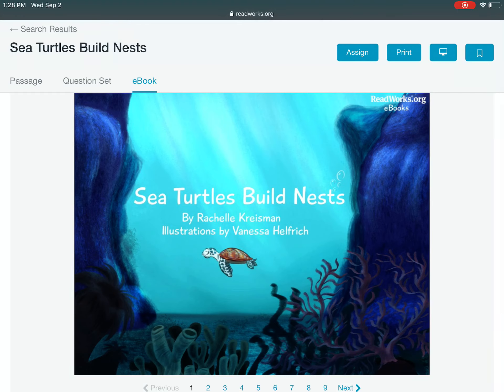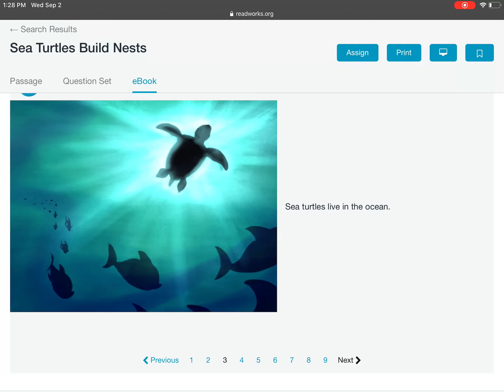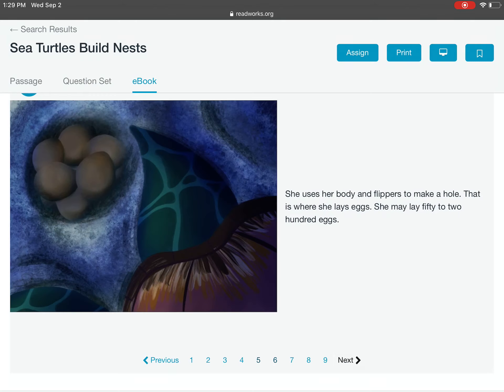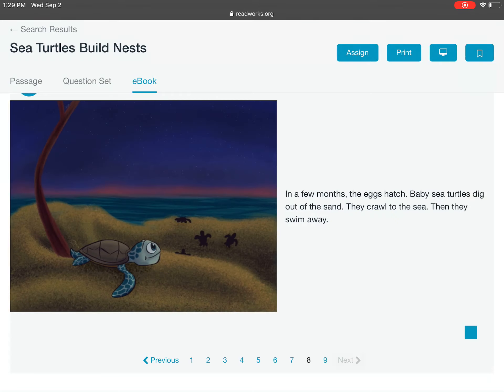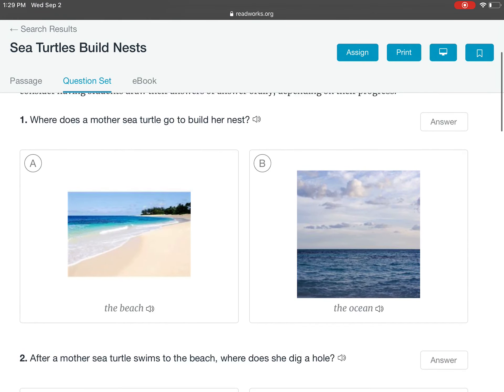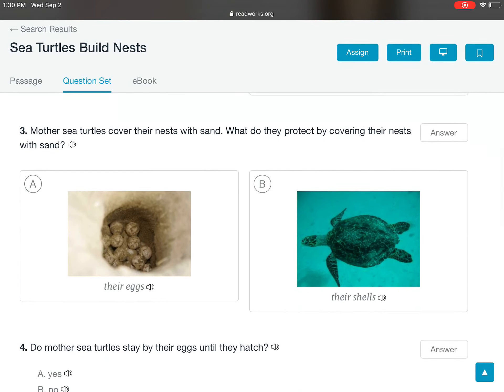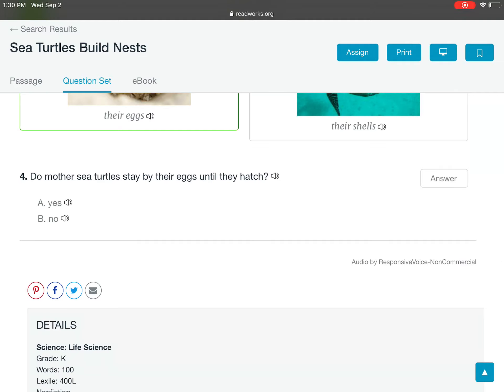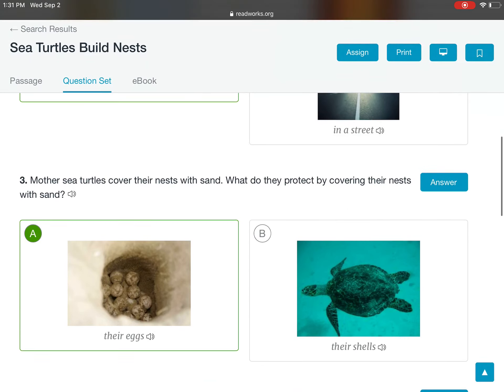Sea Turtles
First, we will read together.
Then, I will ask questions about what we just read. Answer the questions before I tell you the answer!